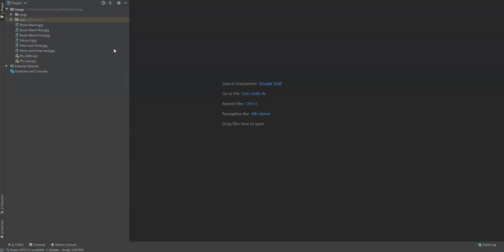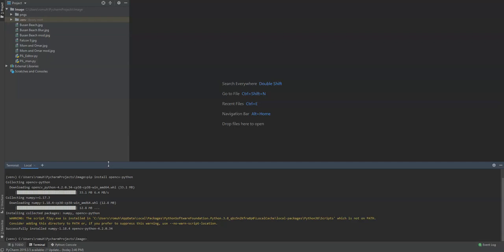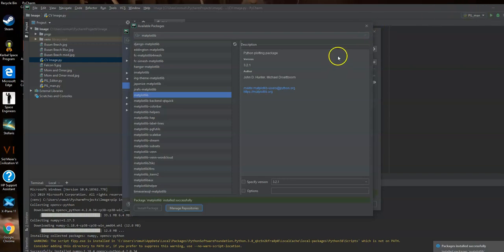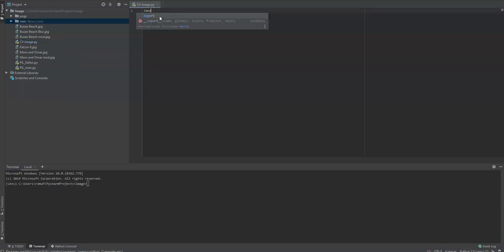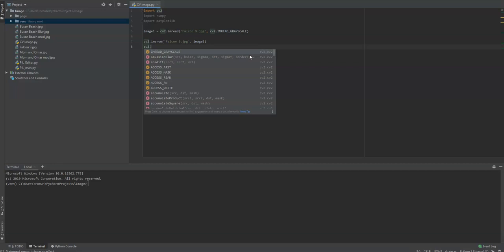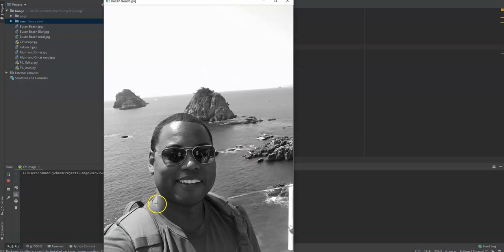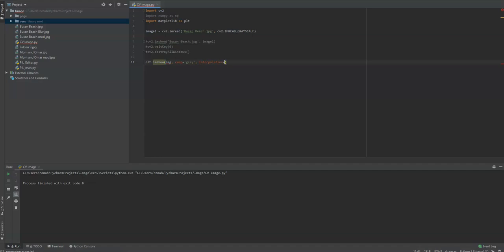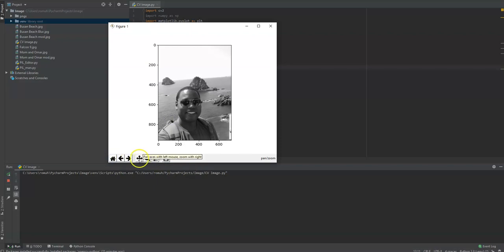Modifying Multimedia Using OpenCV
In this video we explore how to manipulate multimedia using the OpenCV library for Python.